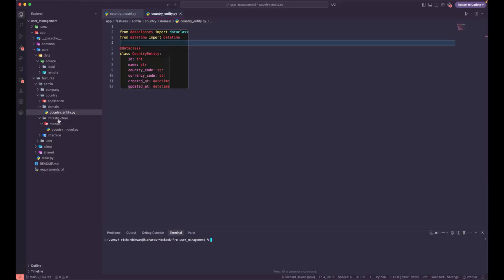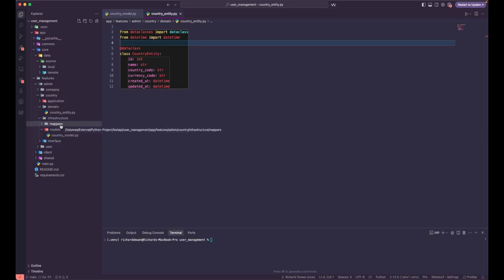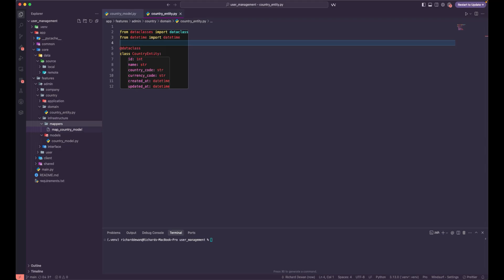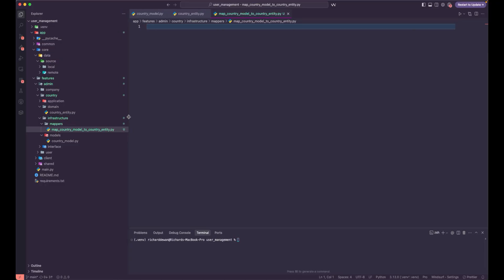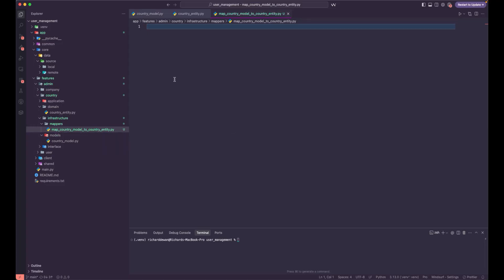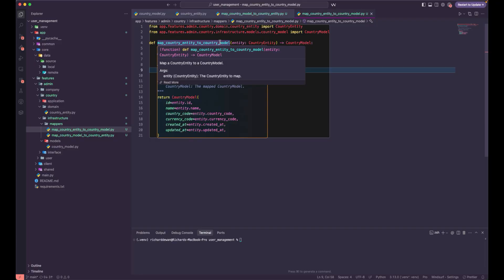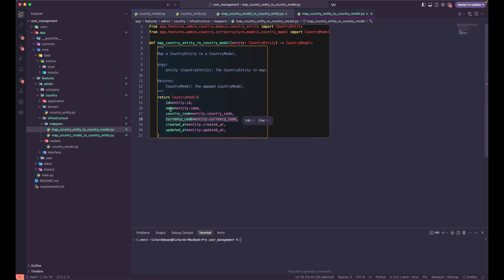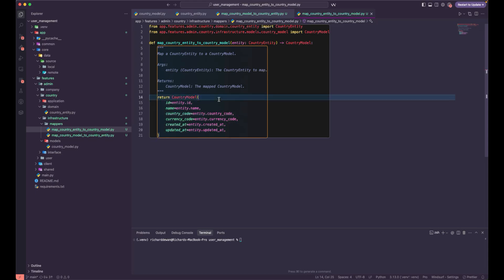9.Python | FastAPI | Clean Architecture | Country Mappers - Model & Entity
🚀 Master FastAPI with Clean Architecture! In this introductory video, we'll kickstart your journey into building robust and scalable APIs using FastAPI and the principles of Clean Architecture. If you're looking to create maintainable, testable, and future-proof web services, this tutorial is for you!

Architecture journey.
In this series, we will cover:
FastAPI Fundamentals
Clean Architecture Principles in Practice
PostgreSQL Database Integration
SQLAlchemy ORM for Database Interactions
Alembic for Database Migrations
JWT (JSON Web Tokens) for Authentication
Docker for Containerization and Deployment
Why Clean Architecture with FastAPI?
Combining FastAPI's speed and modern features with Clean Architecture's maintainability ensures you build applications that are easy to develop, scale, and evolve. Say goodbye to monolithic spaghetti code and hello to a well-organized, testable codebase!
Python developers looking to learn FastAPI.
Backend developers interested in Clean Architecture.
Anyone aiming to build scalable and maintainable APIs.
Developers wanting to use PostgreSQL, SQLAlchemy, Alembic, JWT, and Docker with FastAPI.
GitHub Repository (Coming Soon): [Link to your GitHub repo when ready]